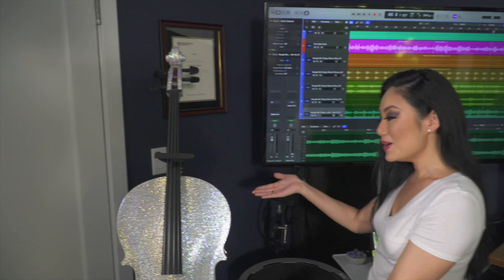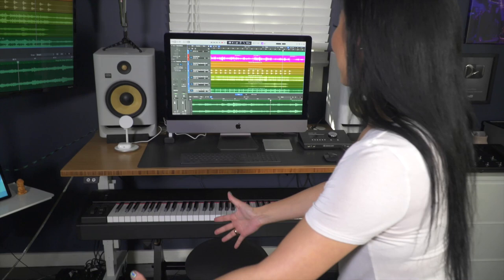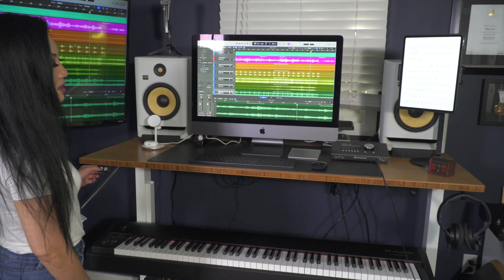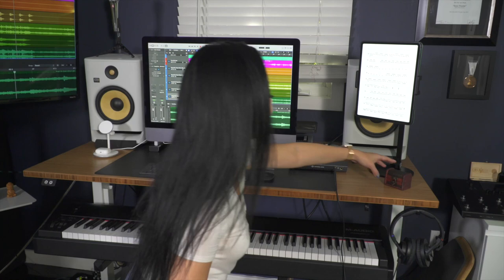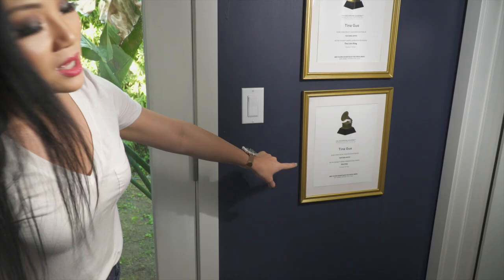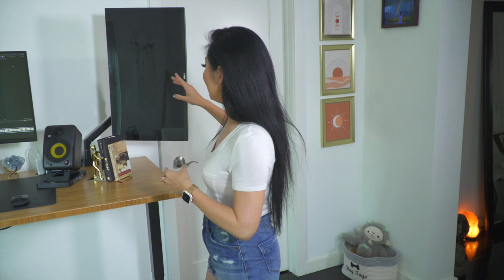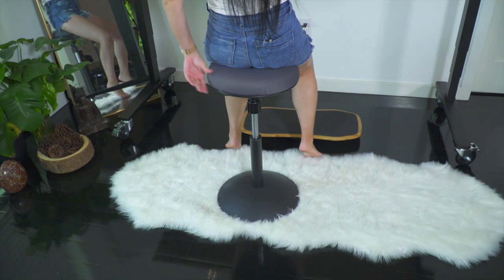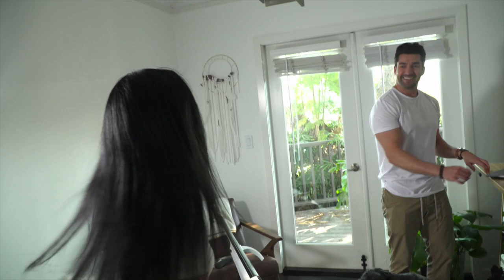Tina Guo - Home Studio Tour 2023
STUDIO GEAR
Desks, Stools, Standing Pads, Wobbleboard: UPLIFT
Microphone: sE Electronics RNT
Interface: Universal Audio Apollo X4
Cable: Analysis Plus Pro Audio
DAW: Logic X
Video Editing: Final Cut X
Midi Keyboard: M-Audio Hammer 88
E-Cello Processing: Line 6 Helix Native
Live E-Cello Processing: Line 6 Helix LT
Monitors & Headphones: KRK Systems
Computers: 2017 iMac Pro, 2022 Macbook Pro
TV: TCL 4K TV
Monitor: LG 35" Class UltraWide Curved WQHD HDR10
Sound Treatment: Clearsonic Sorber Panels